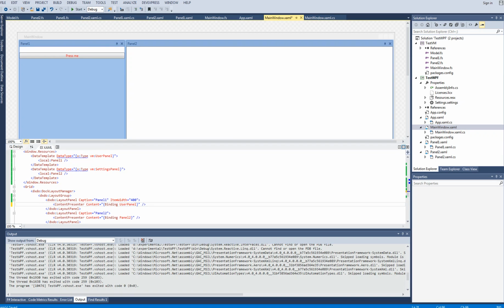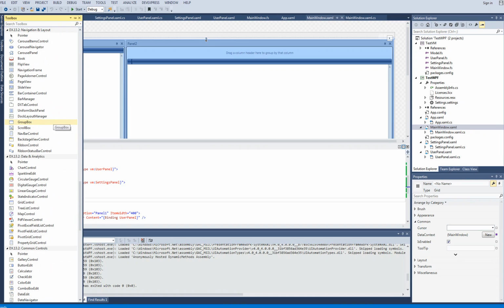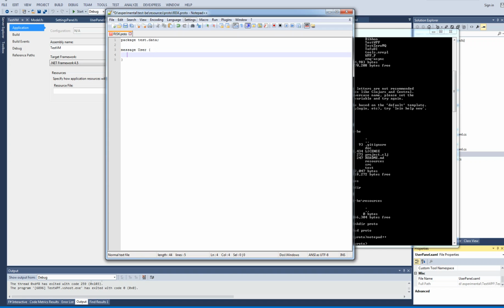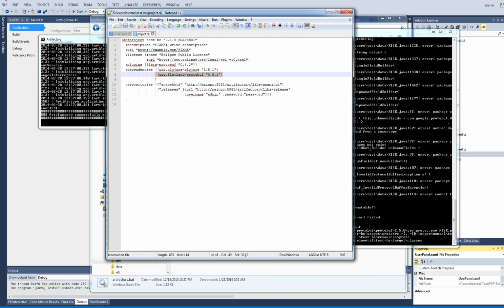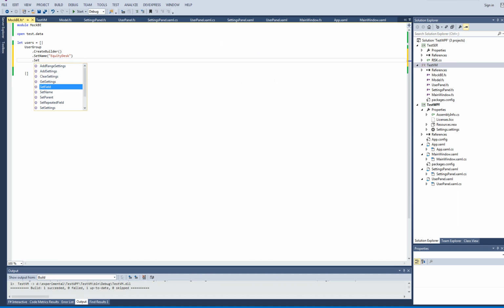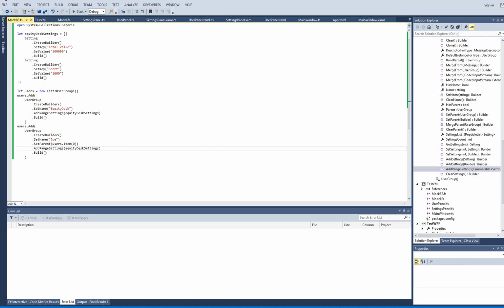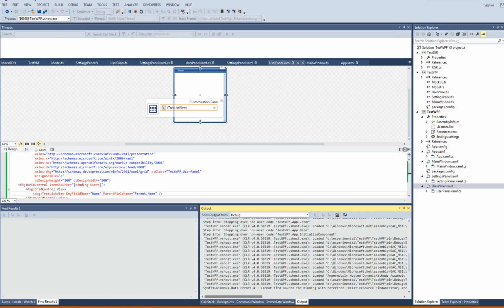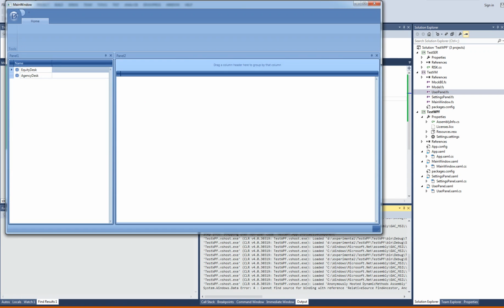WPF - Client Server app development - Vlog - Part 1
A vlog of the development of a risk management application from scratch. Done mostly live on screen.
Uses WPF/F# for user interface front-end and Clojure/MongoDB for backend.